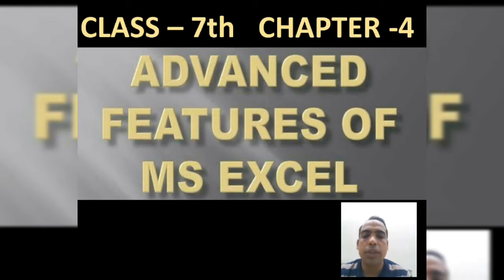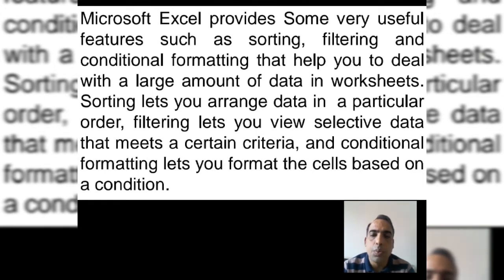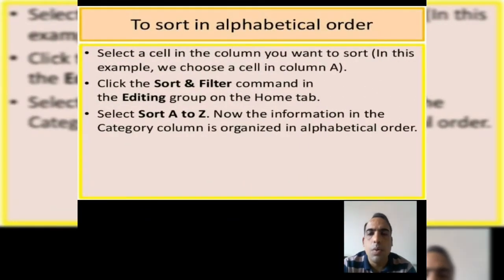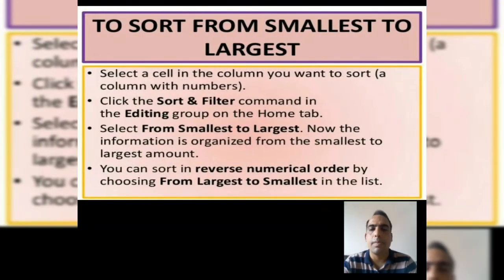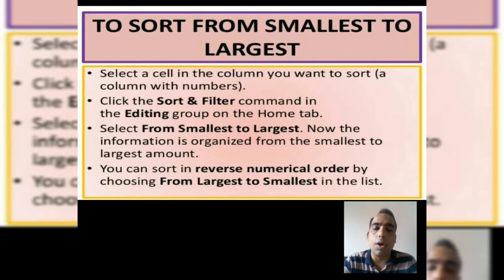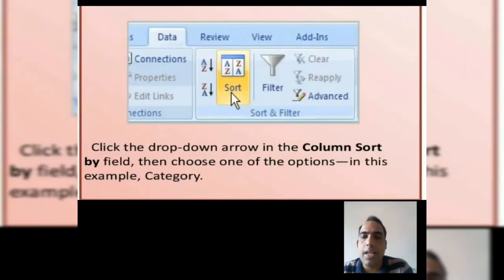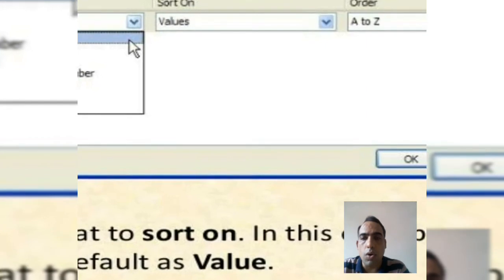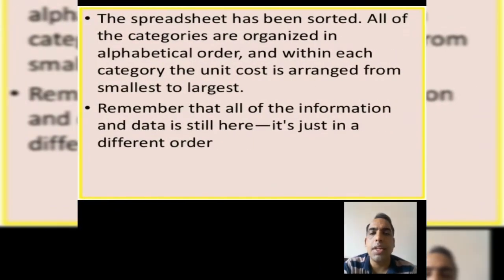Class 7th | Computer | Chapter - 4 Advanced features of Microsoft Excel Part 1